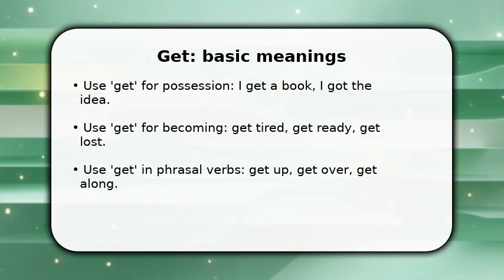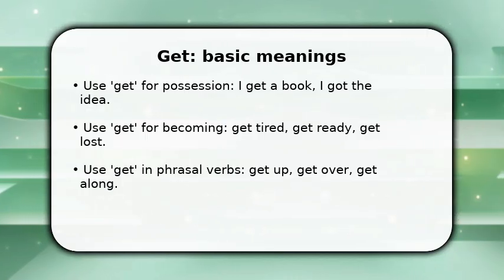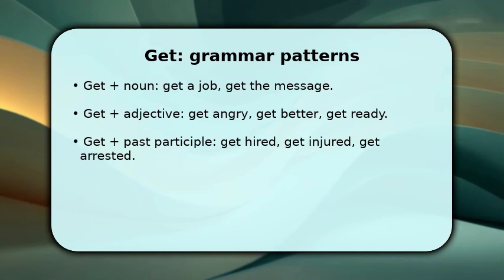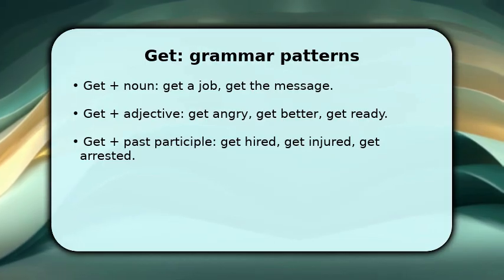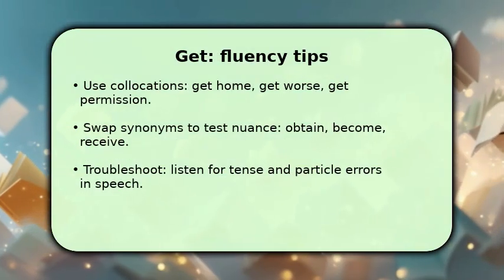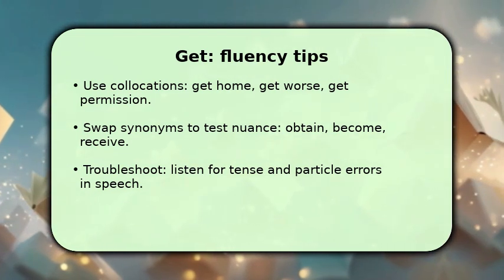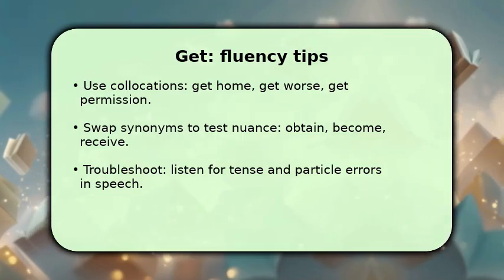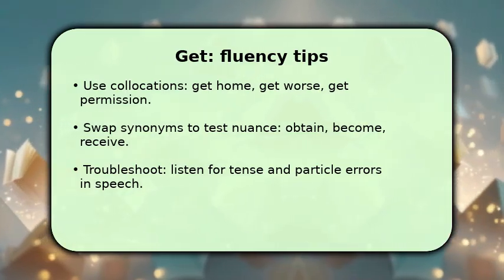How to Use Get Word in English (full Guide)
How to Use Get Word in English (full Guide) | 🔒 Surfshark VPN Deal — Stay private and secure. $1.99/mo + 3 Months Free ▸

Dive into the essentials of using 'get word' in English grammar and conversation with our comprehensive guide. Learn when to use this versatile phrase, its various forms, and practical examples across different contexts.

how to get a word,